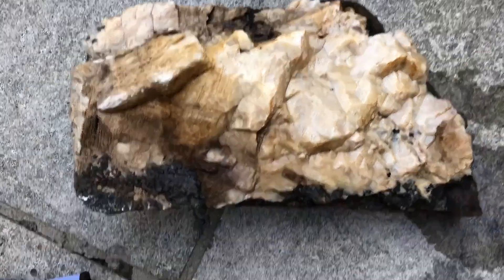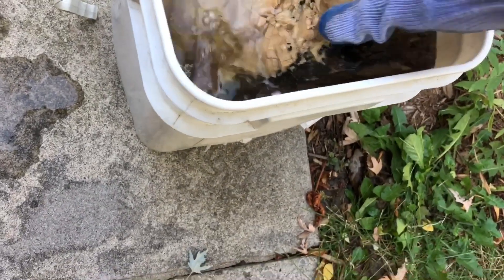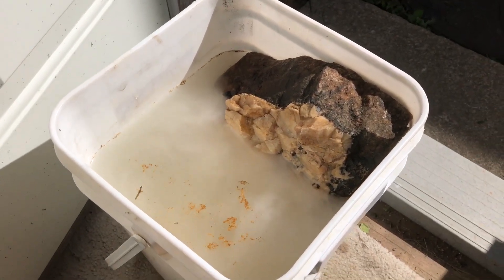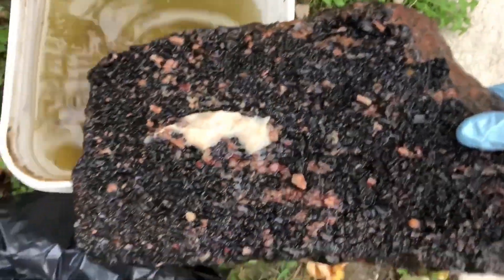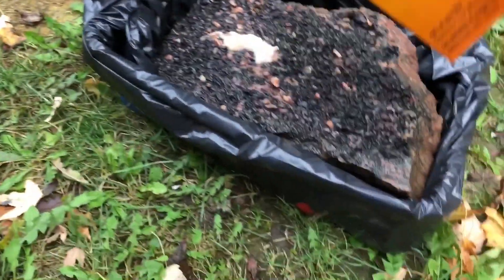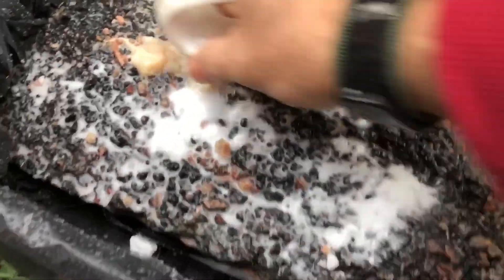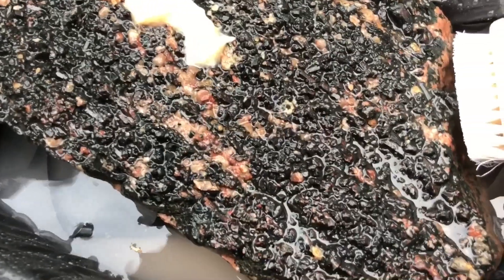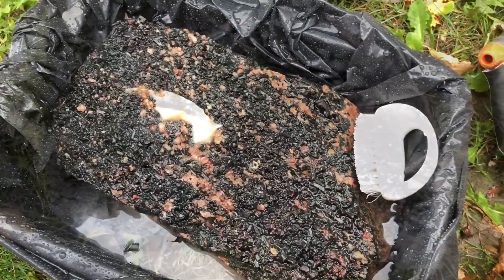Removing calcite with acid to expose crystals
Me showing how I etch calcite off rock to expose hidden crystals. Make sure precautions are taken.